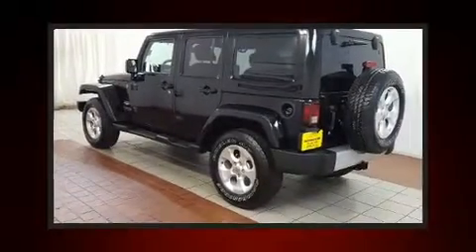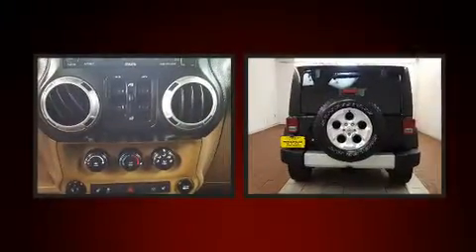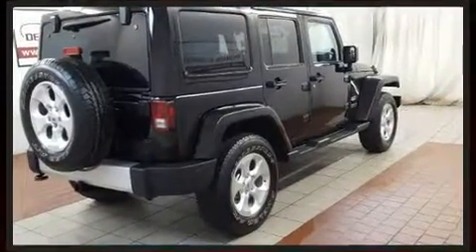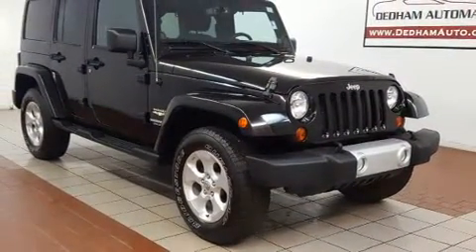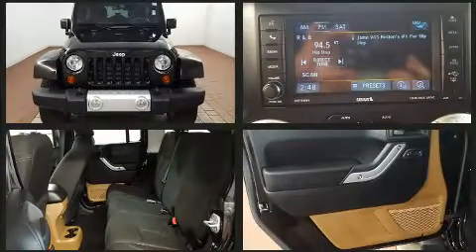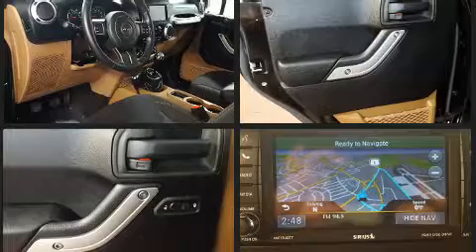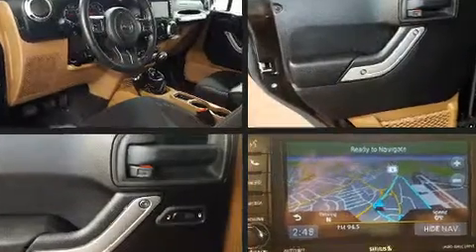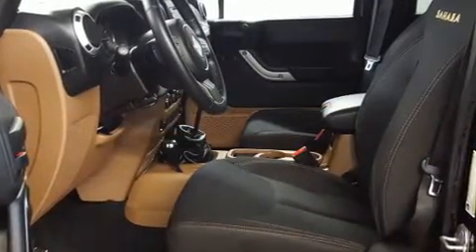2013 Jeep Wrangler Unlimited Sahara in Dedham, MA 02026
The 2013 Jeep Wrangler Unlimited. With less than 30,000 miles on the odometer, this 4 door sport utility vehicle prioritizes comfort, safety and convenience. Smooth gearshifts are achieved thanks to the refined 6 cylinder engine, and for added security, dynamic Stability Control supplements the drivetrain. Four wheel drive allows you to go places you've only imagined. Jeep infused the interior with top shelf amenities, such as: 1-touch window functionality, variably intermittent wipers, front bucket seats, front fog lights, heated door mirrors, skid plates, and a split folding rear seat. Jeep also prioritized safety and security with features such as: dual front impact airbags with occupant sensing airbag, integrated roll-over protection, traction control, brake assist, a panic alarm, and 4 wheel disc brakes with ABS. A Carfax history report provides you peace of mind by detailing information related to past owners and service records. Our experienced sales staff is eager to share its knowledge and enthusiasm with you. We'd be happy to answer any questions that you may have. We are here to help you.